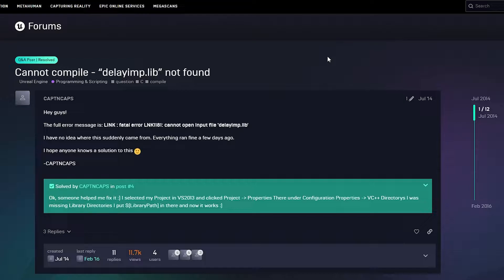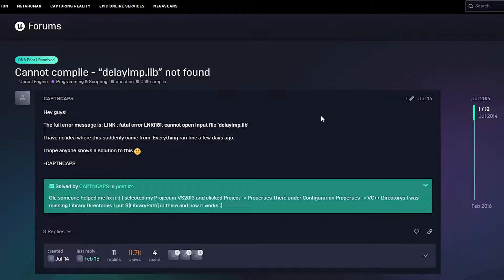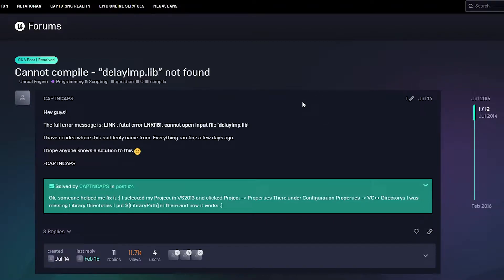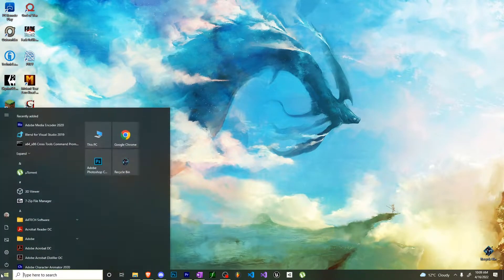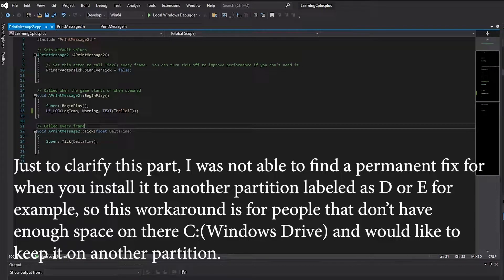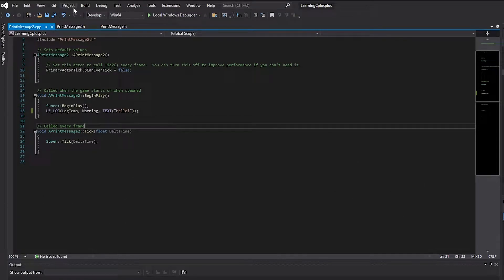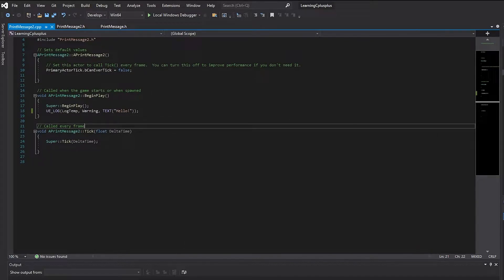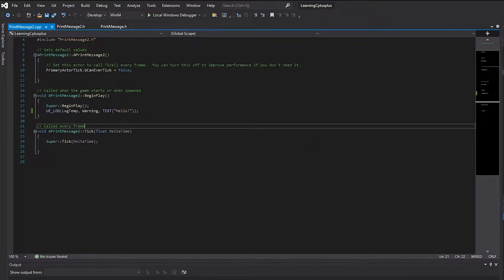How to fix LNK1181 - delayimp.lib not found - Visual Studio/Unreal Engine -New C++ Project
Hello! It's Ross, in today's tutorial I will show you how to fix the log error LNK1181 that is received when trying to create a C++ new project with Unreal Engine. I will also explain why is happening and provide a workaround. For lazy people as usual, there will be a comment pinned with the fix explained in text.
Thank you for 300 subscribers, I will go ahead and set a new goal for us.
For the next goal let's try to go for 500 subscribers.
If you enjoy what you see give that like button a tickle.
Support how you can, you know what to do!